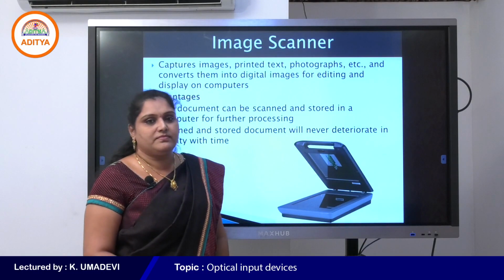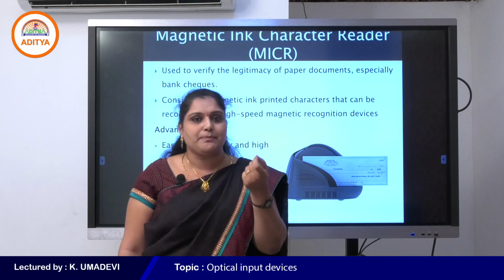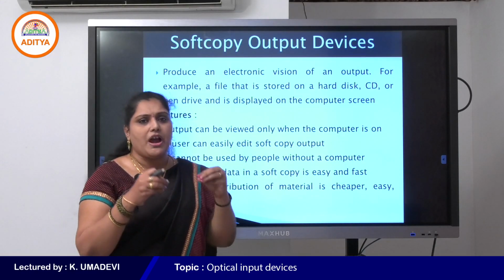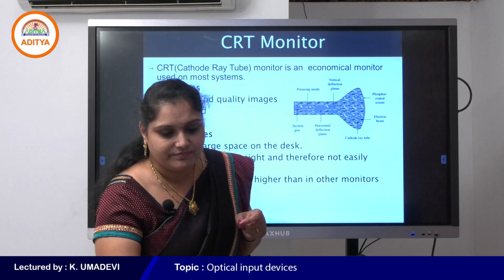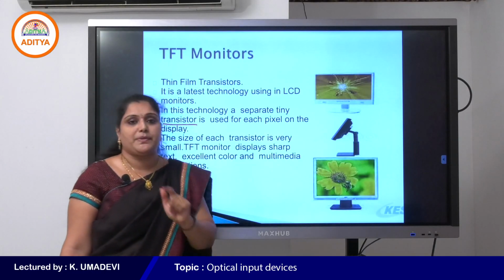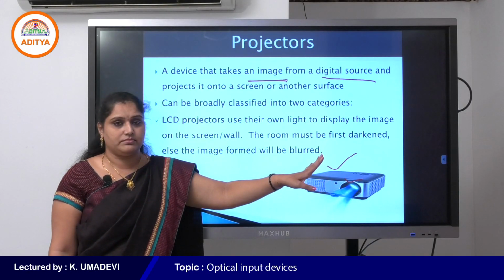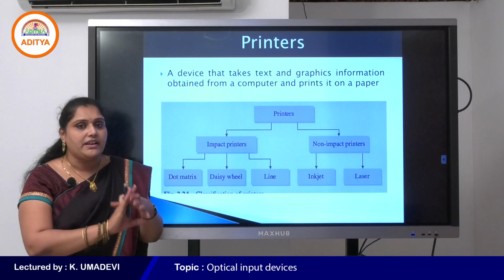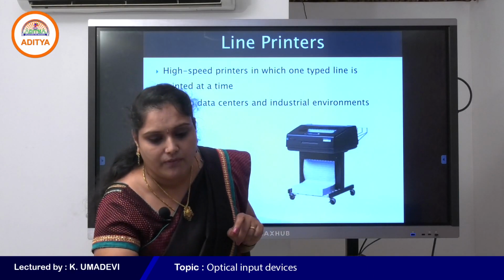OPTICAL INPUT DEVICES 2 8 2021